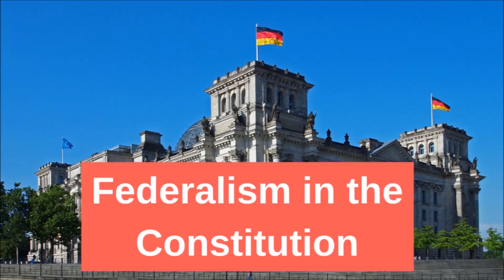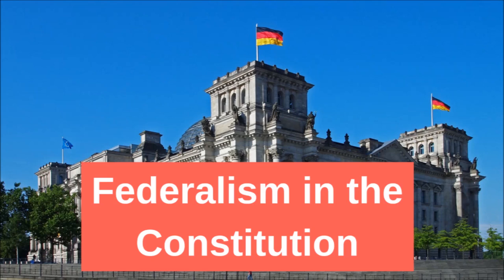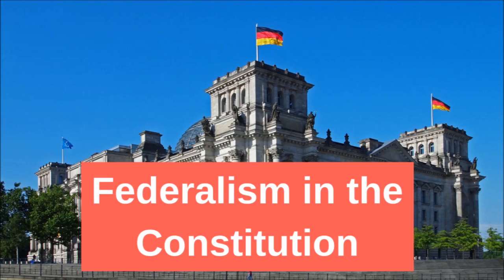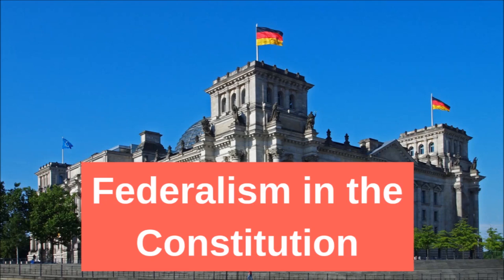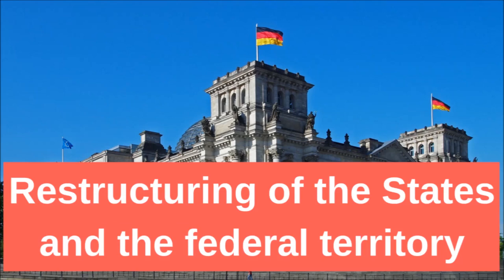German politics explained #8: German Federalism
In this episode of the series „German politics explained“, I give you details about the German Federalism, its bodies and structures.

For those who are interested, I would like to give an overview of German politics and its structures in this series. Normally you learn in other countries at most something about German history, but rarely something about today's Germany and its political structures.

If you wish for a topic for a future video of the series „German politics explained“, just leave a comment there.